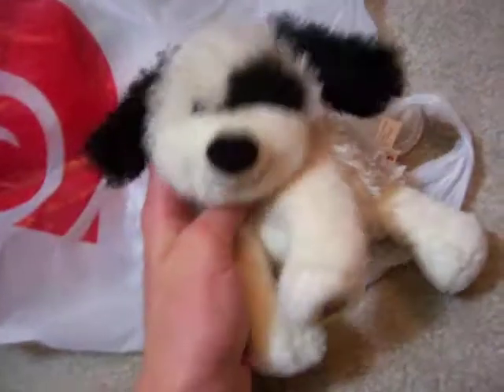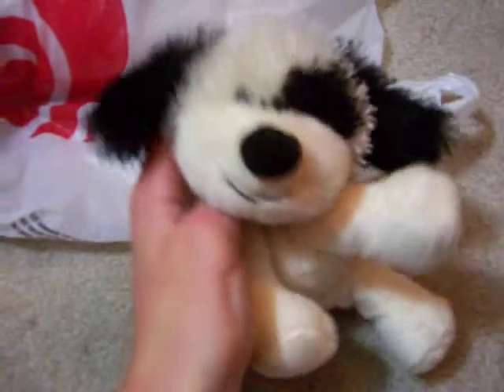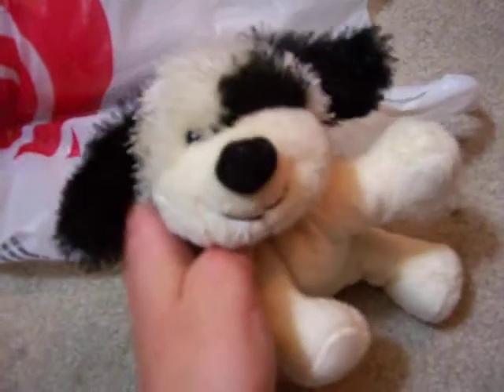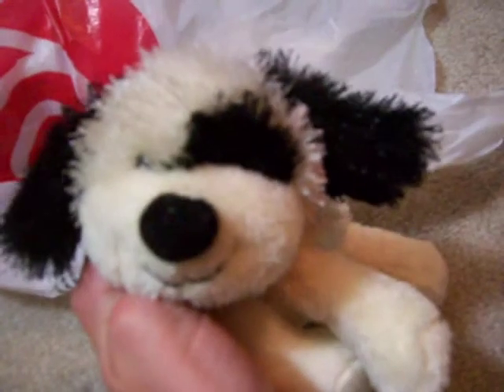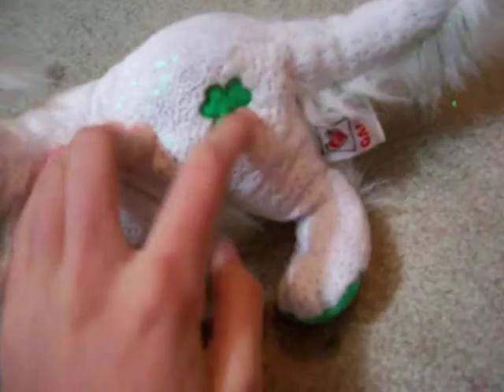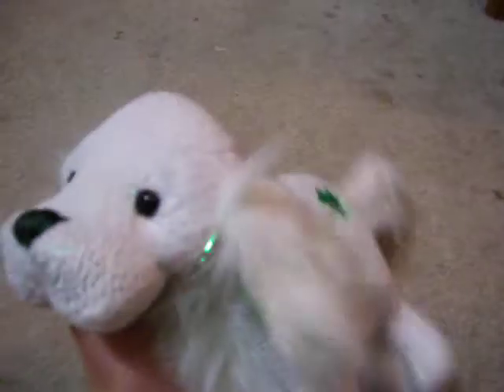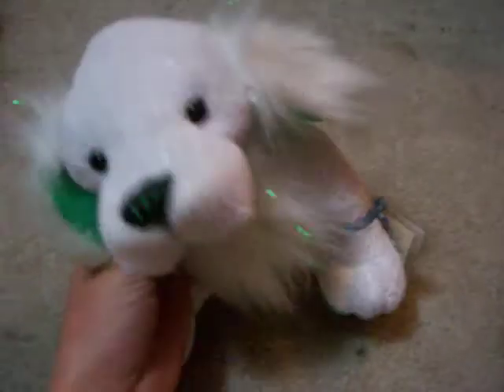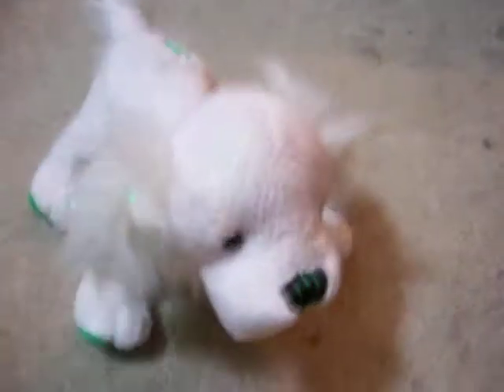My new webkinz! { ♥ }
Hehe, I love it. ;3